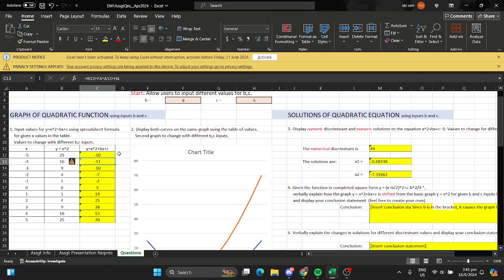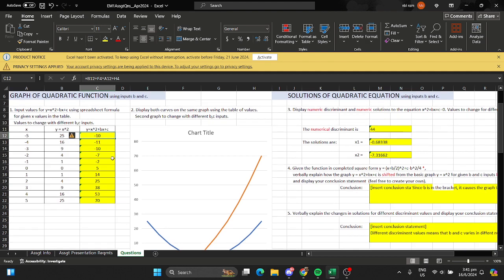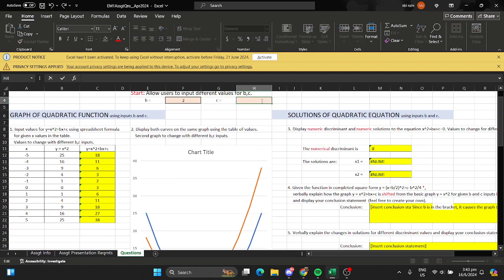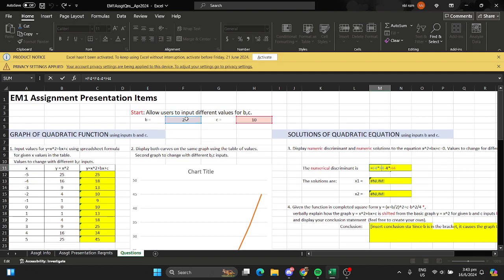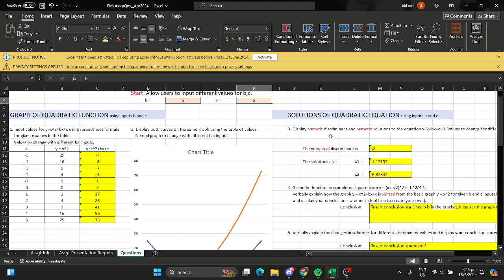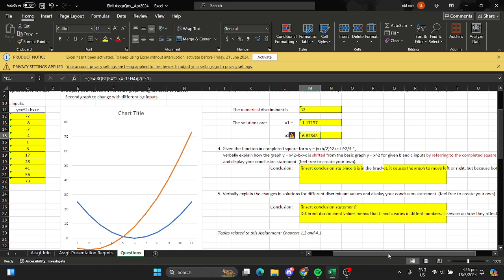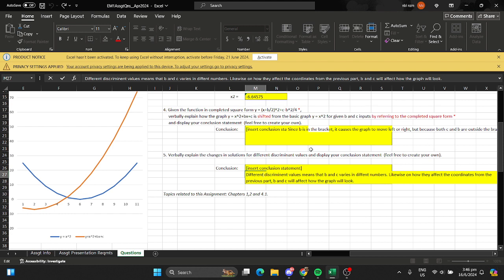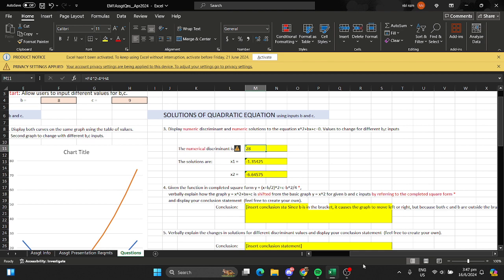Engineering Math Assignment